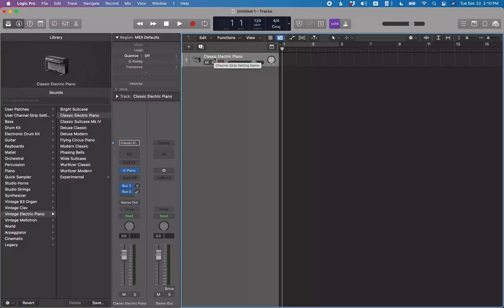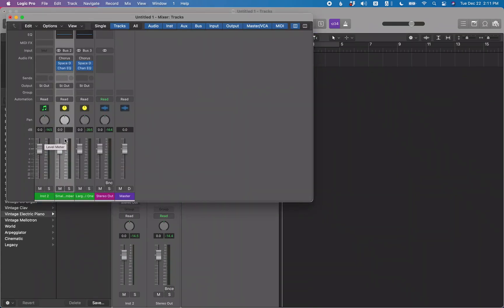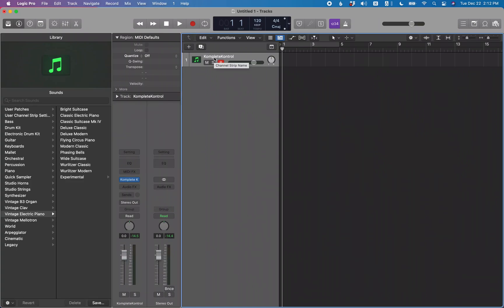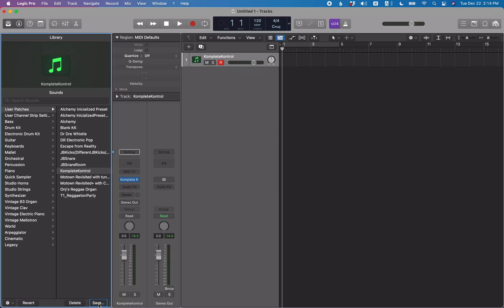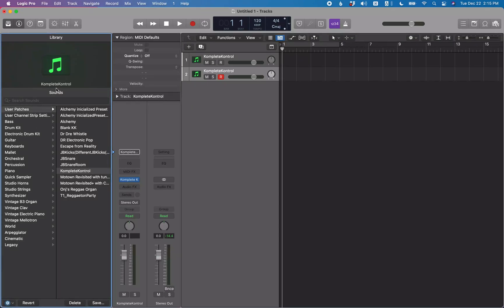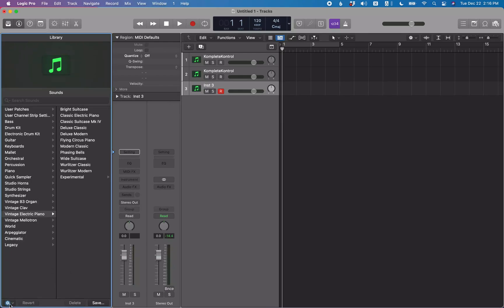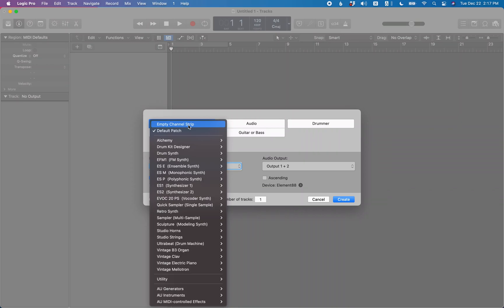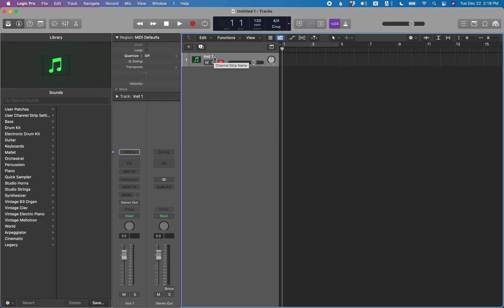Changing Default Channel Strip: How TO Set Your Own Defaults For New Tracks In Logic With VoiceOver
If you are blind or visually impaired and have been using Apple's Logic Pro for any amount of time, you know by now when you add a new software instrument track to the project the default is the classic electric Piano. This screen reader friendly tutorial explains how you can A) Reset it to a blank Track, B) Add any software synth to the track you want, C) Save any track as a patch once you set it up the way you like, D) How to set that track as your default so every time you create a new software instrument that track is what loads up, and Lastly what to do if you want an empty track to start with, all using VoiceOver, and the LogicKeyboardNinja Key Commands found

Also relevant for other track types other than Software Instruments.